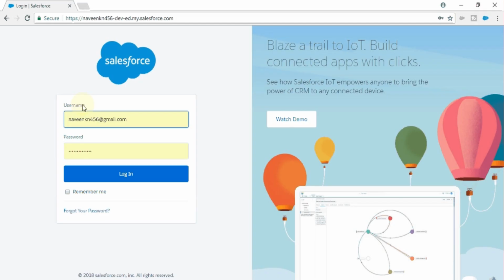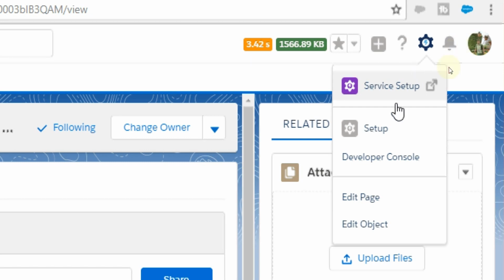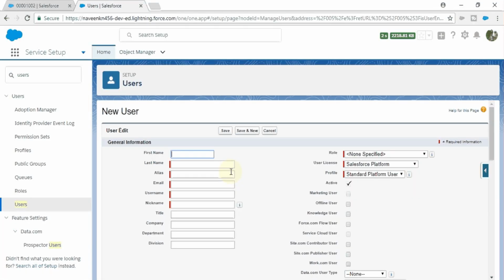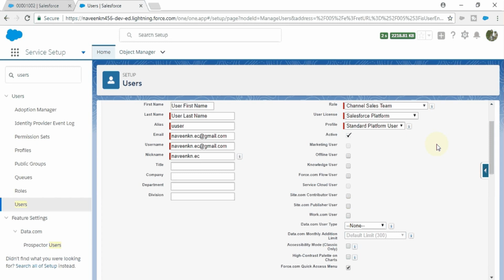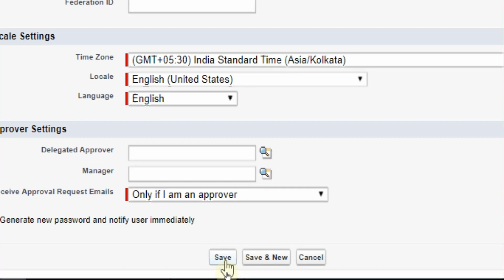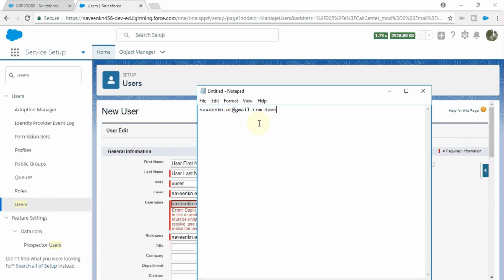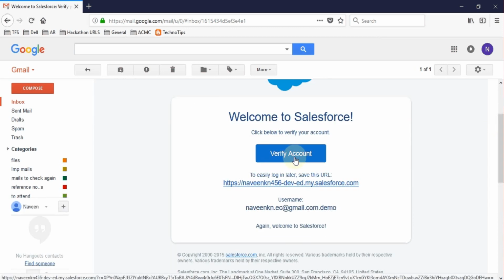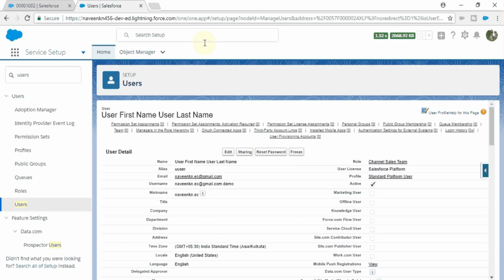how to create new user in Salesforce lightning | manage new users | Salesforce training videos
In this video we have shown simple steps for - how to create new users in the salesforce. This comes under the section salesforce tutorials for beginners. This tutorial is about how to manage users, how to create a salesforce account, how to add salesforce developer account, salesforce user training and hands on salesforce training

how to create user in salesforce lightning | add and manage new users | Salesforce training videos